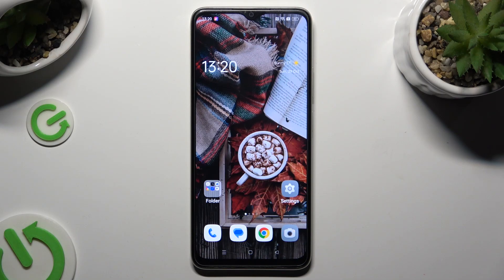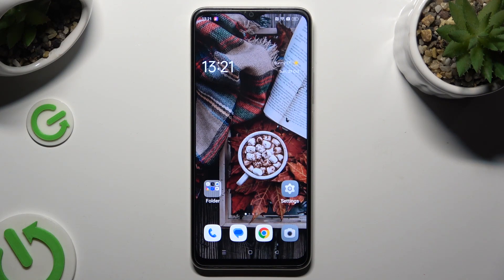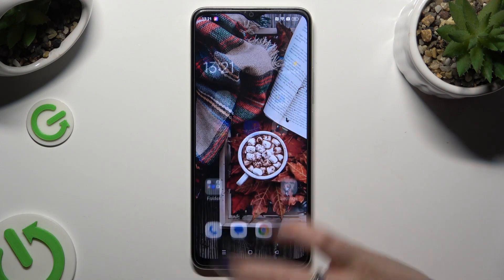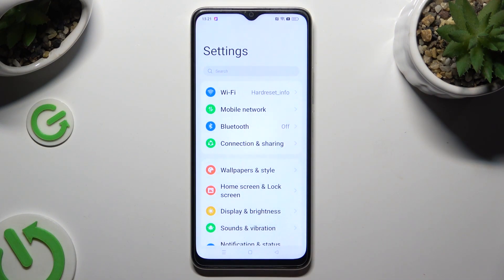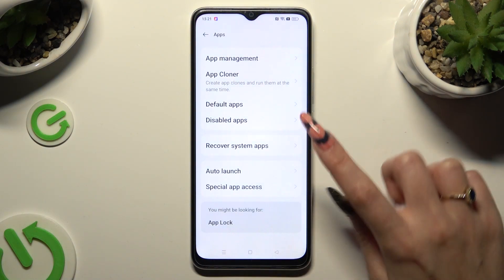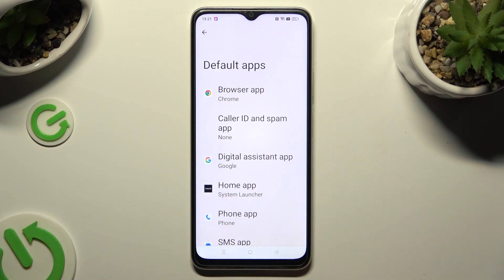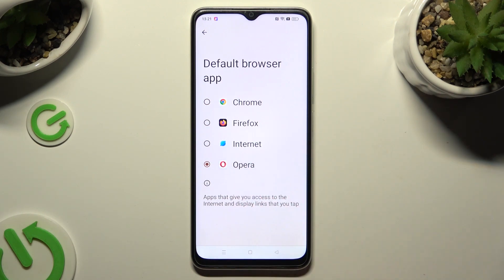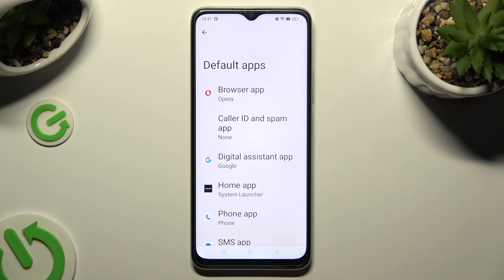How to Change Default Apps on Oppo A38? Change Default Apps like Web Browser / Launcher etc!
Let's check our new tutorial video! Customize your Oppo A38 by changing default apps. Tailor your smartphone experience to suit your preferences. Follow our guide to easily set your preferred apps as defaults, enhancing your daily interactions and streamlining your device usage. If you like our movies, leave a comment on what phone you would like to see next on our channel!

How to Alter Default Apps in Oppo A38?
How to Adjust Default Applications in Oppo A38 Smartphone?
How to Modify Default Apps in Oppo A38 Phone?